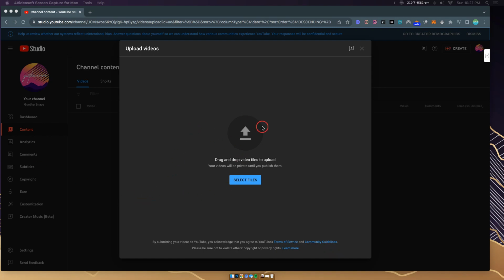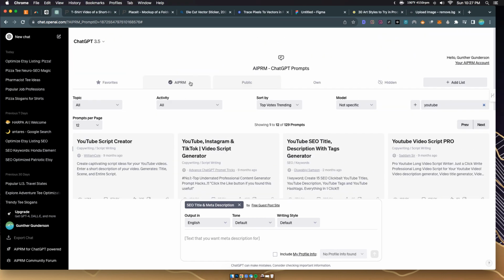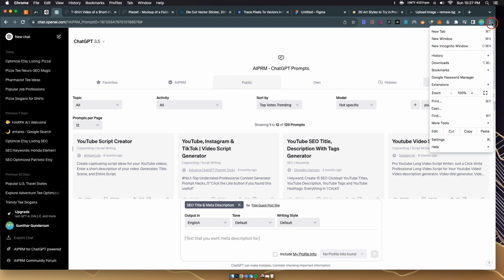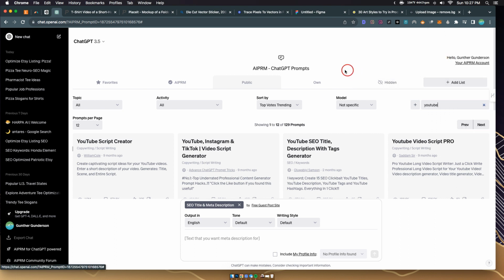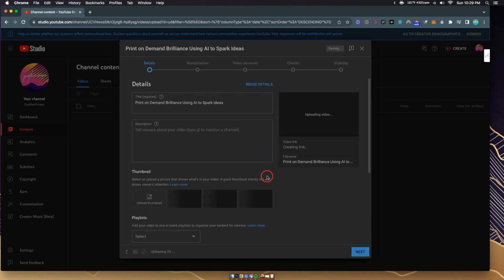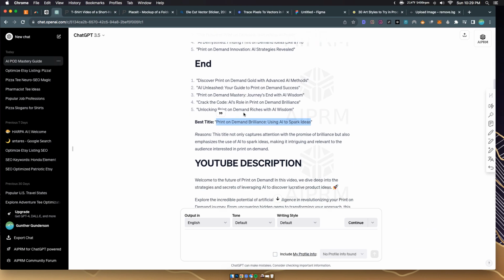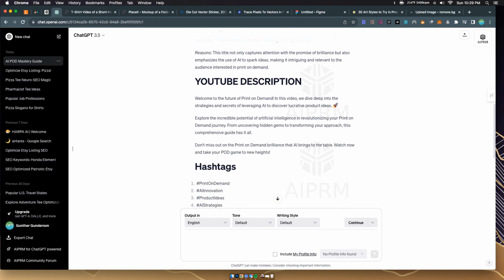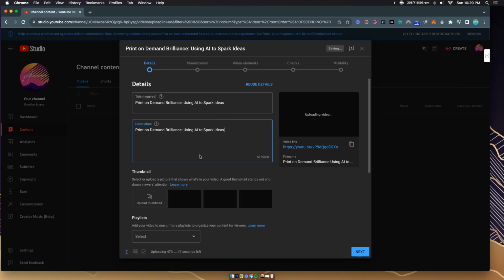How to Use ChatGtp to Spice up your Youtube Uploads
Welcome to a new era of content creation! In this video, discover the revolutionary impact of using ChatGPT to upload to YouTube. 🚀 Explore the magic that ChatGPT brings to your videos, transforming them into captivating masterpieces. Whether you're a seasoned creator or just starting, ChatGPT is the game-changer you've been waiting for.

Unlock the power of AI-driven content and witness a turning point in your YouTube journey. Don't miss out—watch now and elevate your content to new heights!